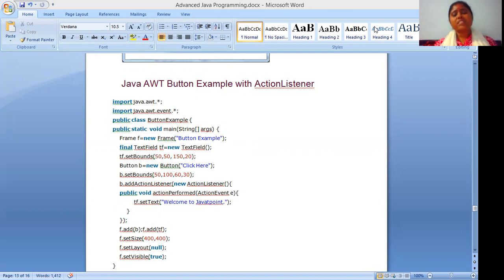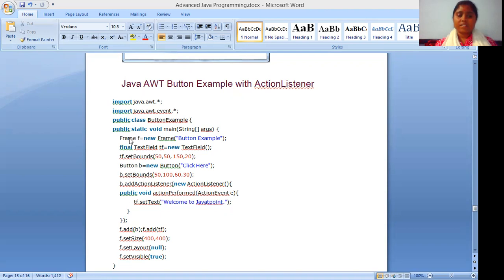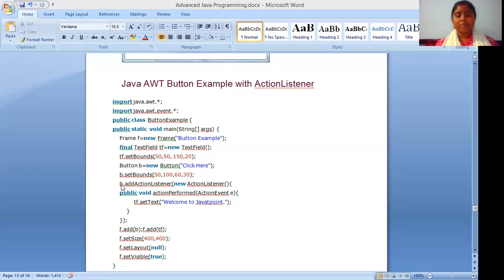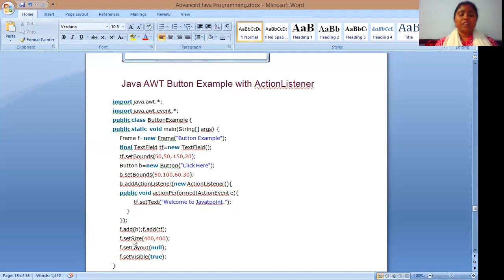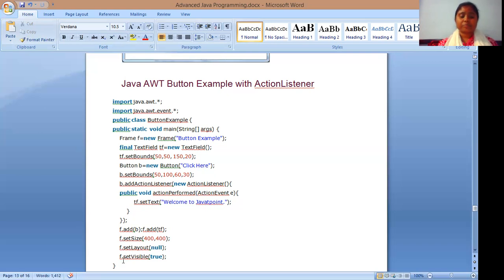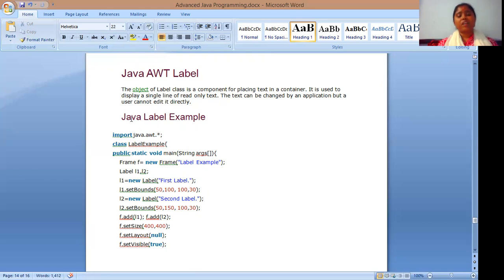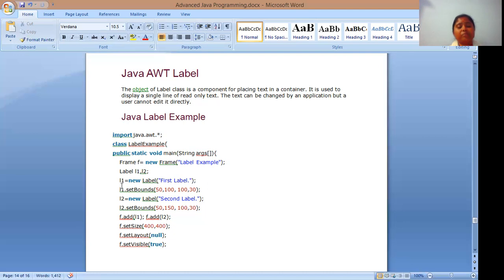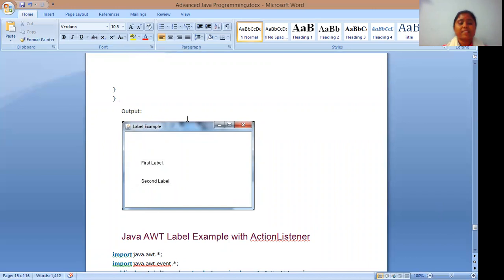Adv Java 6